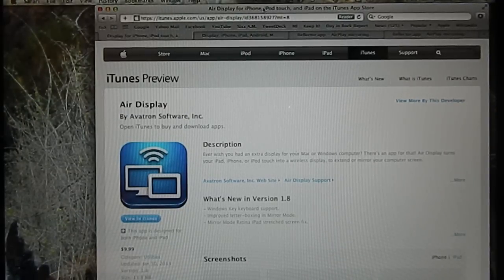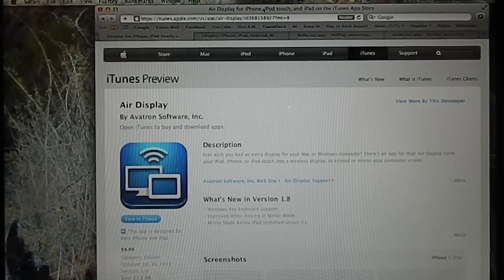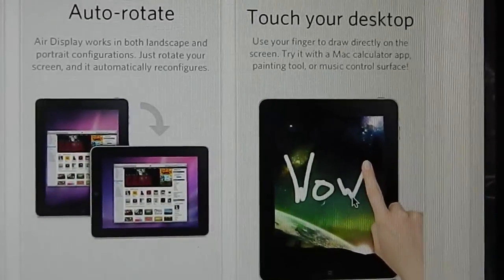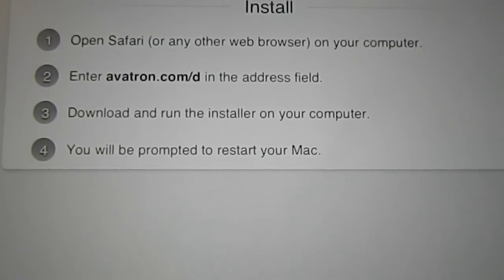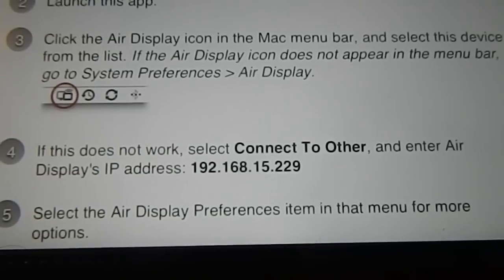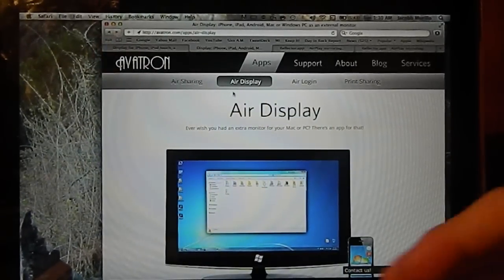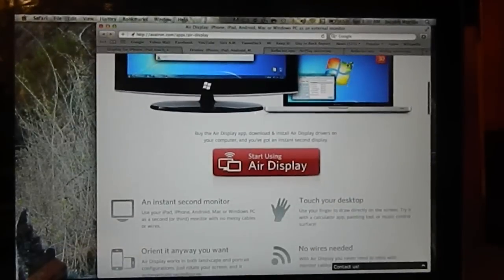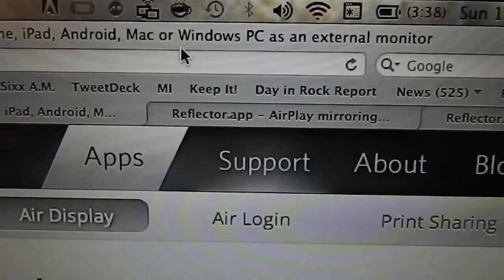View iPad/iPhone on computer screen or Control computer using iPad/iPhone Part 1 (download links)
This is part 1 of 2 of my review showing the apps Air Display and reflector
I show you how to view your device on your computer screen and make a recording, how to control your computer using your device, or using your device for an extra monitor.